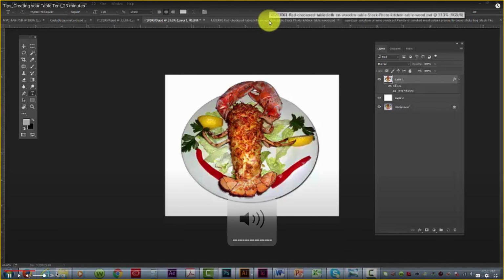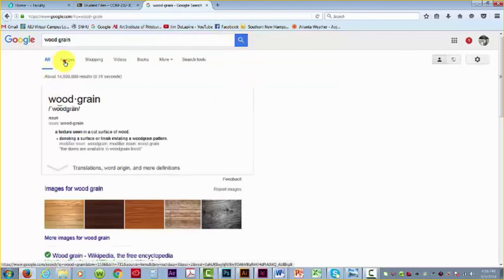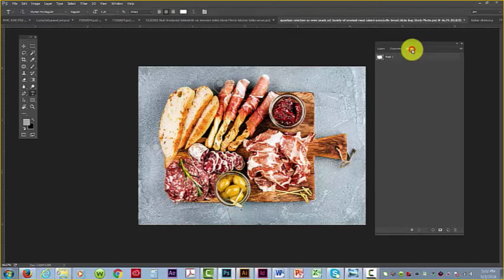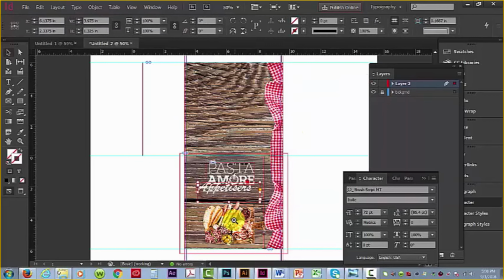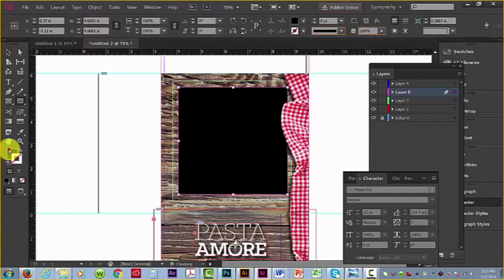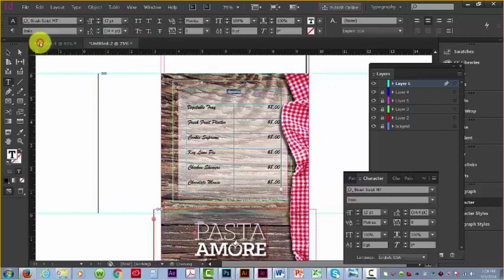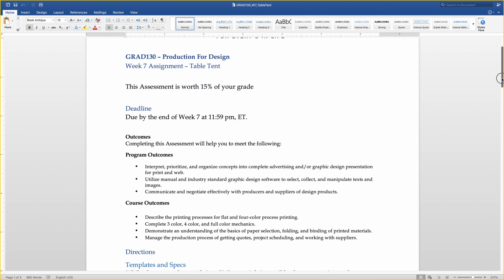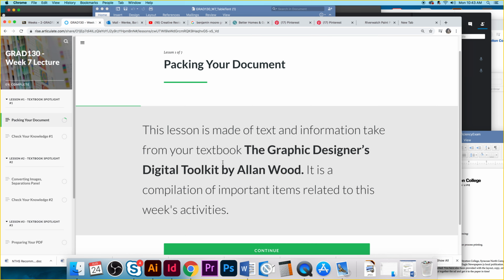GRAD130 Week 7 A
GRAD130 Week 7 A Table Tent